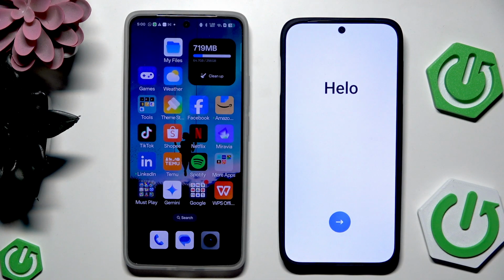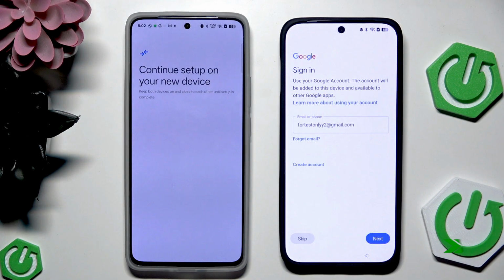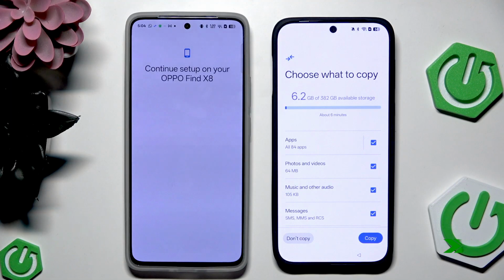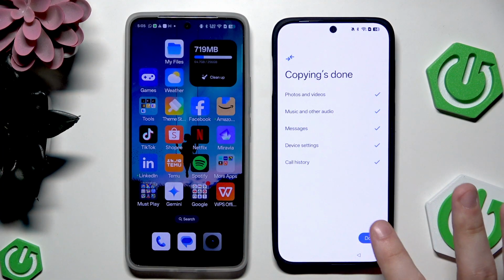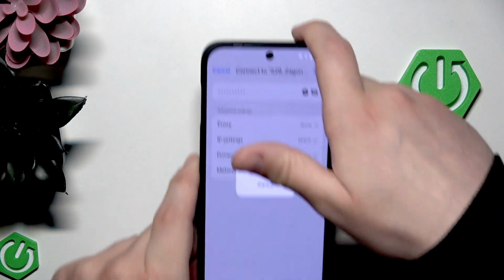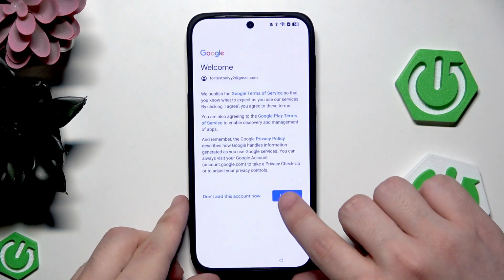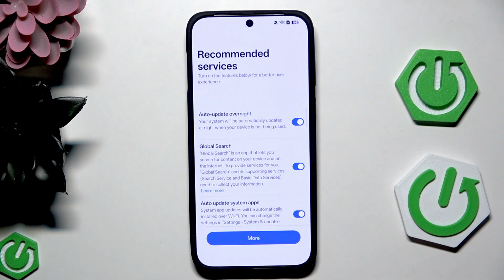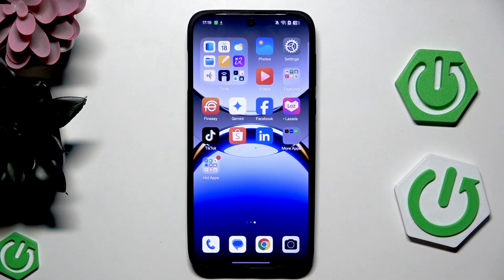OPPO F29 – How to Restore Backup and Transfer Data to New Device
If you’ve just purchased a new OPPO F29 and want to move your data from your old phone, this video will show you exactly how to restore a backup and transfer all your important information. We’ll walk you through the setup process step by step, including selecting your language and region, connecting to Wi-Fi, using the 'Setup using another device' option, scanning the QR code, logging into your Google account, and choosing what data to copy—like apps, photos, contacts, and more. You’ll also learn how to restore a Google backup if you’ve previously saved your data. This guide is perfect for anyone switching to the OPPO F29 and looking for a simple way to transfer data, restore backups, and get started with their new device quickly and easily.

How to transfer data to OPPO F29 from another Android device?
How to restore Google backup on OPPO F29?
How to copy apps, photos, and contacts to OPPO F29 during setup?

0:00 Introduction and setup start
0:18 Selecting language and region
0:35 Setup using another device (QR code method)
1:14 Connecting to Wi-Fi and Google account
2:25 Copying data from old device
2:56 Choosing data to transfer
3:45 Turning on backup and Google services
4:53 Completing setup and installing apps
5:14 Method 2: Restore from Google backup
6:16 Selecting backup and data to restore
8:16 Finishing setup and verifying data transfer